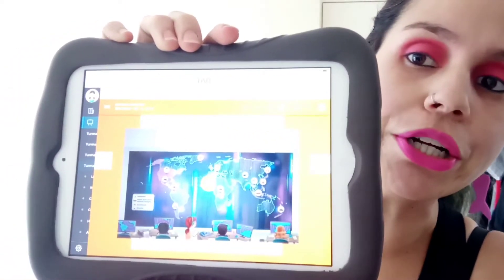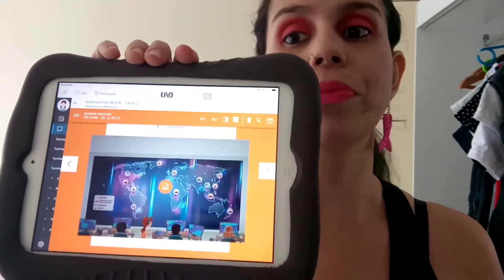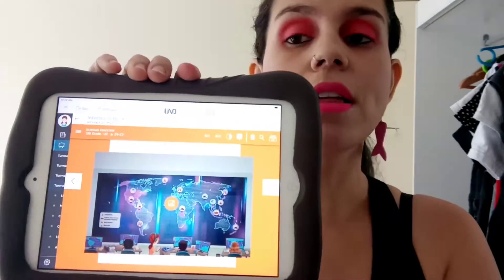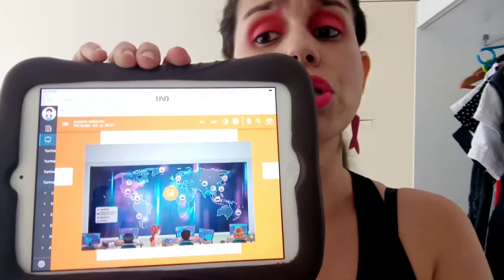5o ano Inglês - aula 2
Start Unit 2
Text page 28
Exercise page 29